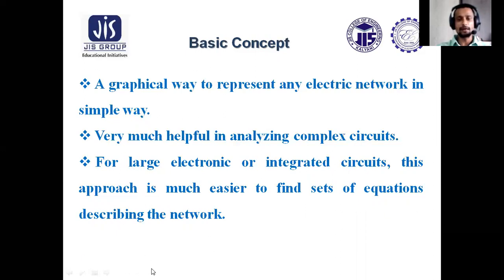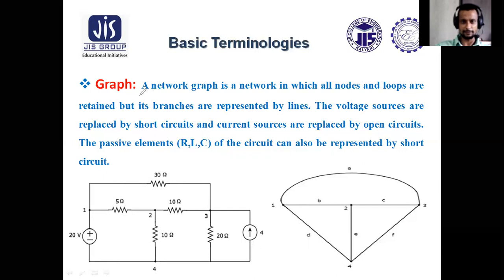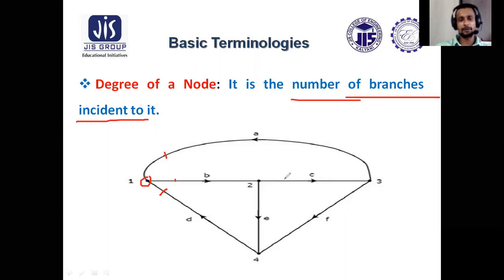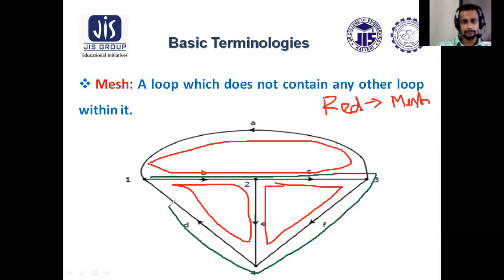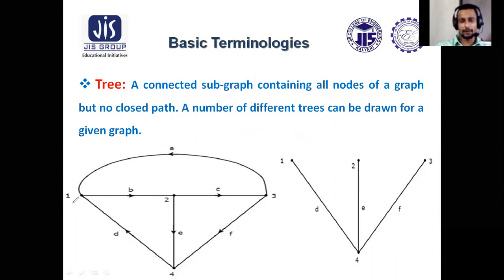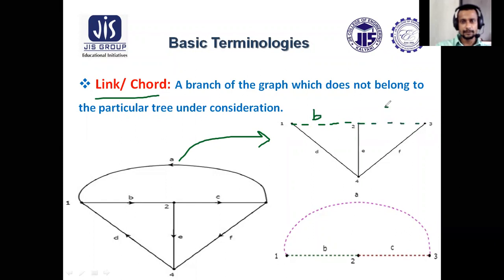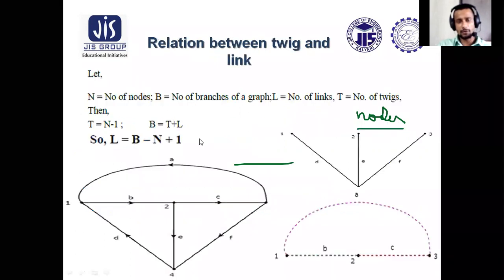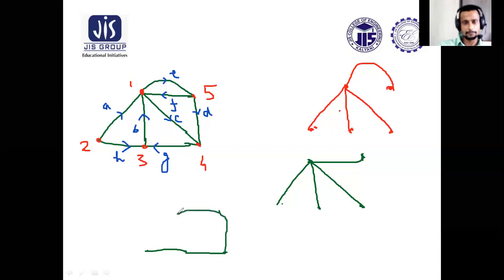EEBME301 Module 3 Lesson 21 Introduction to Graph Theory